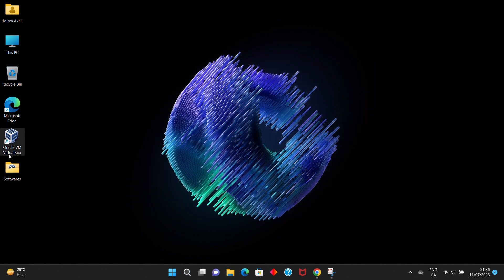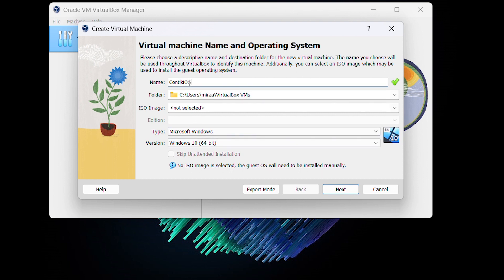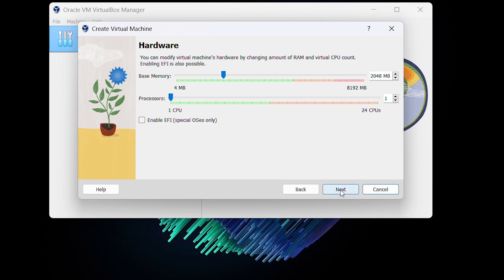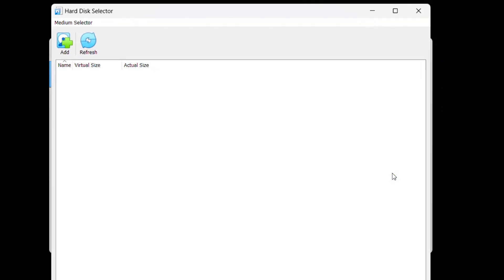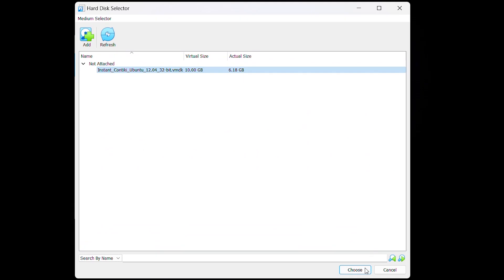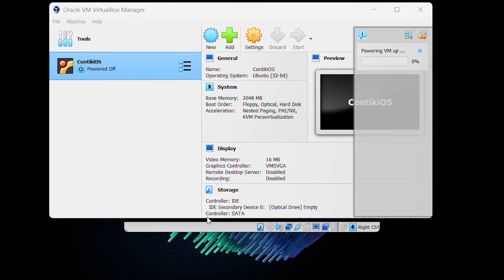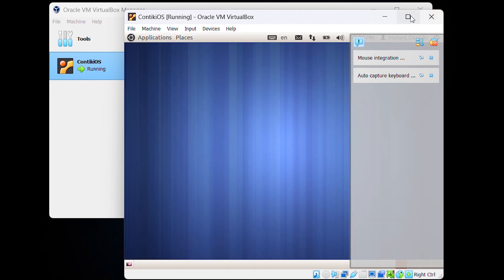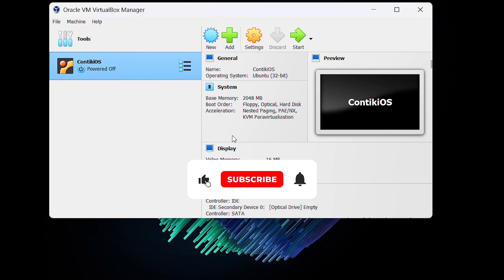How to Install Cooja Simulator on Windows 11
Stay updated with the latest videos from i School of Mirza Akhi

On today's episode, we'll learn how to install Cooja Simulator on Windows 11. Using Oracle VM VirtualBox, we will install Cooja Simulator. Watch this tutorial to learn step-by-step how to use Cooja Simulator.

Difference Between :
📌 It's vs. Its | What's the difference between It's and Its? | When to Use It's and Its, with Example

📌 Difference between HOPE and WISH | একদম সহজ বাংলায় Hope & Wish এর সমস্ত ব্যবহার । সব ডাউট ক্লিয়ার।

Commonly Used English Expressions :
➤➤ Modal Verb Should | Use of Should in English | Clear All Your Doubts about Should in English Grammar

➤➤ Used to, Be Used to, Get Used to | Past Habits | Main Verb | Be Verb| Modal Verbs | English Grammar

1. excel
2. how to excel in
3. basic excel
4. round function in excel
5. using excel
6. excel round function
7. using excel by
8. excel how to
9. understanding microsoft excel
10. beginning microsoft excel
11. how to use excel in
12. help with excel spreadsheet
13. how use excel
14. microsoft excel how to
15. microsoft excel how to use
16. to microsoft excel how
17. how to use microsoft excel
18. excel functions and
19. round function
20. using excel for round roundup rounddown
21. using microsoft excel
22. using ms excel
23. how to use excel spreadsheet
24. to excel
25. basic excel functions